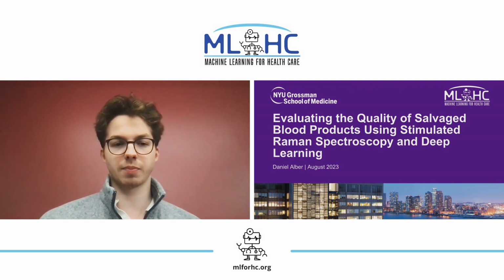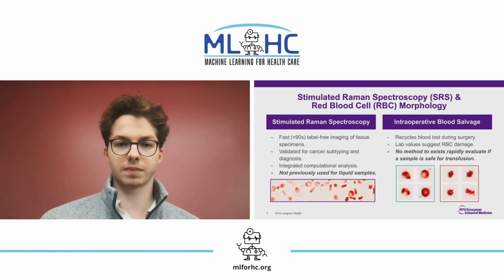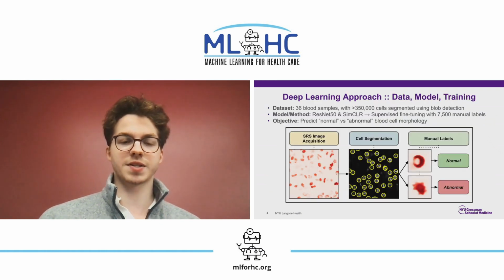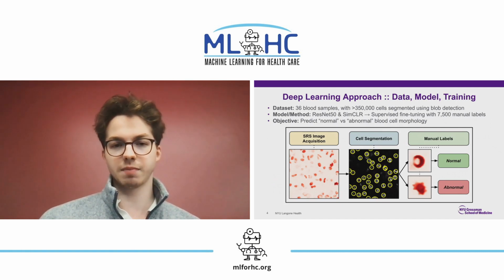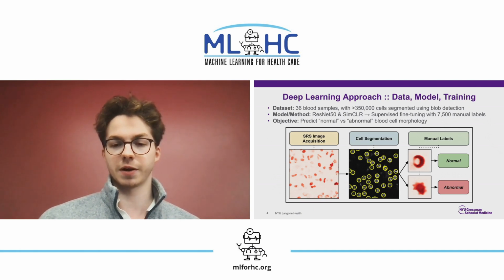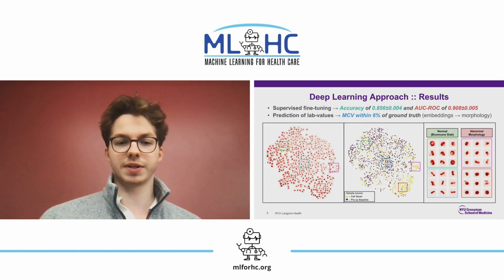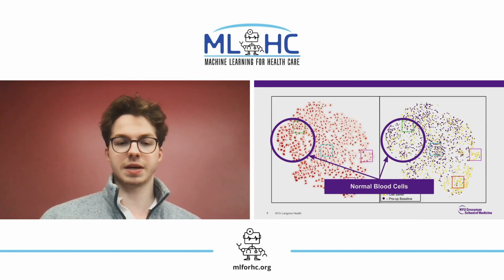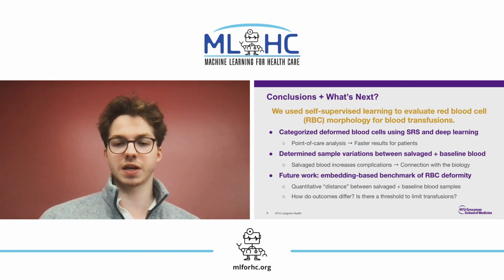ID 72: Evaluating the Quality of Salvaged Blood Products Using Stimulated Raman Spectroscopy and...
ID 72: Evaluating the Quality of Salvaged Blood Products Using Stimulated Raman Spectroscopy and Deep Learning

Daniel A Alber, David Kurland, Andrew Smith, Karl Sangwon, Ilene Tisnovsky, Nora Kim, Alex Eremiev, Emily Lock, Eric Oermann, Daniel Orringer, Darryl Lau